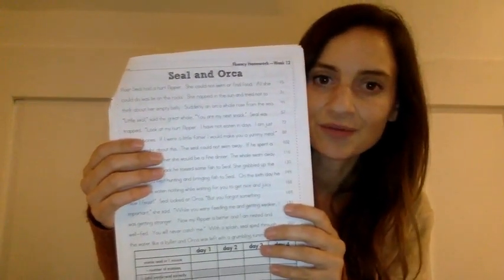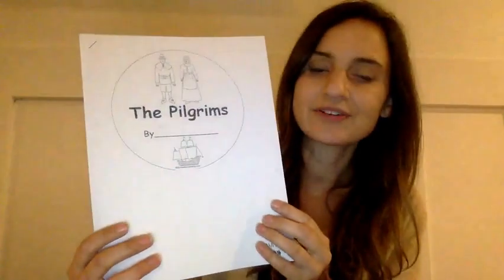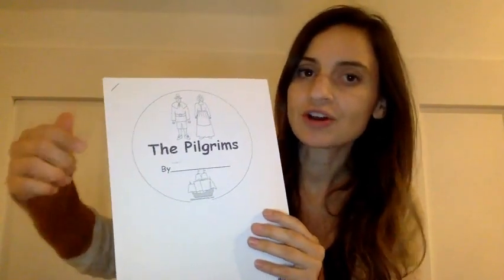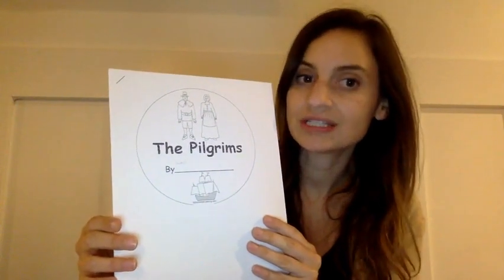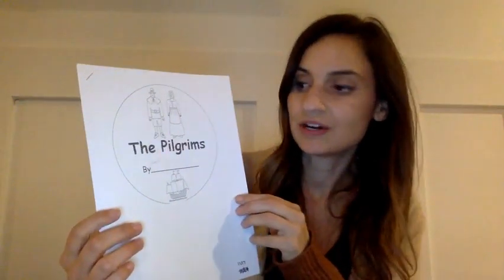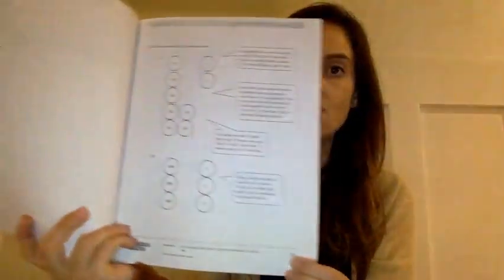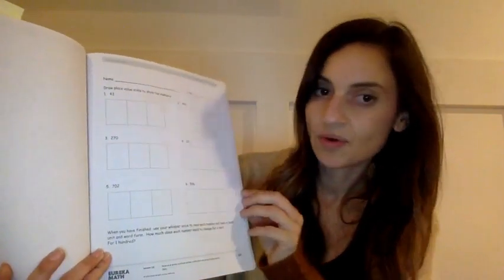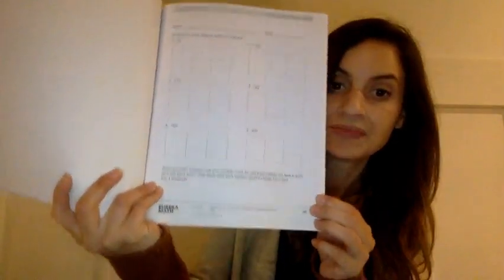morn message 11/18